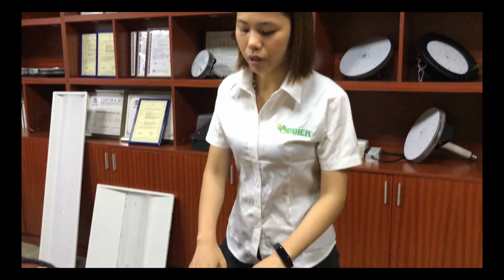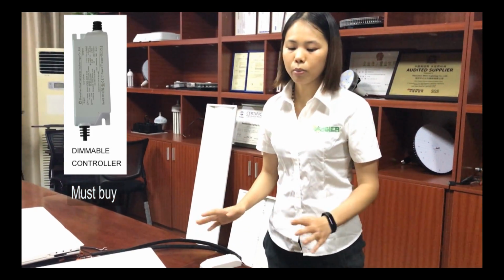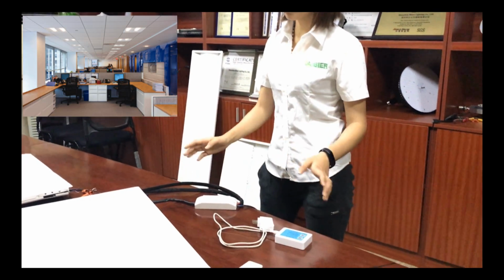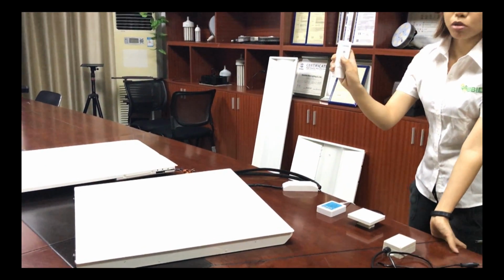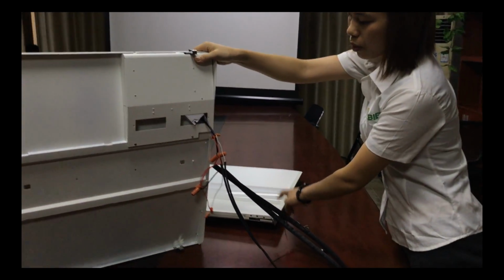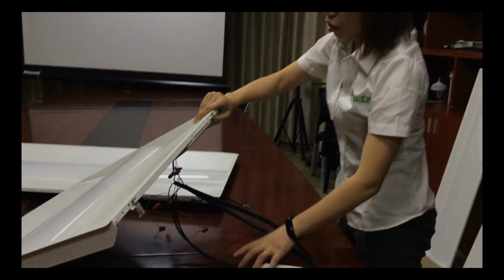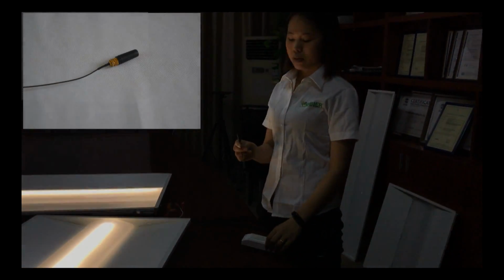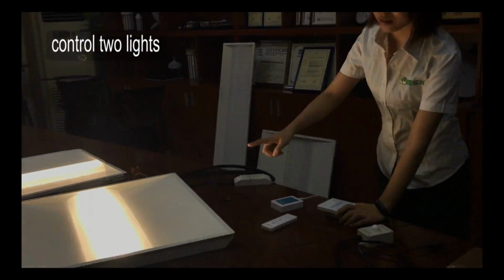LED Troffer Lights connect to the Smart Lighting Control Systems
We have LED Troffer Light,2x4 Troffer,2x2 Troffer & 1x4 Troffer,LED Troffer Fixture Retrofit Kits,2x4, 2x2 and 1x4 LED troffers available in 3,500K to 5,700K. Carries a full selection of LED 2x4,2x2,1x4 Recessed Troffer LED Lighting, offers a solution to all your 2x4,2x2,1x4 office lighting challenges with crisp and efficient LED Light.

What is Troffer ?

A Troffer is rectangular light fixture that fits into a modular Dropped grid(i.e 2 by 2’or 2’by4)
Troffer fixtures have typically been designed to accommodate standard flurescent lamps(T12,T8,T5)
but are now often designned with integral LED Sources.

Troffer are typically recessed sitting above the ceiling grid but are also available in surface mount"boxes".

What Size and Watts you need ?
1)  2’×2’ 25W/40W
2)  2’×4’ 35W/50W
3)  1’×4’ 25W/40W

Can it Build with Sensor ?
1)  Day Light Sensor
2)  PIR Sensor
3)  Microwave Motion Sensor
4)  LED Emergency Lighting Kit